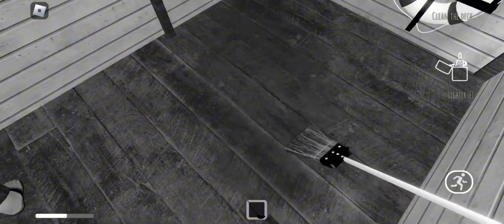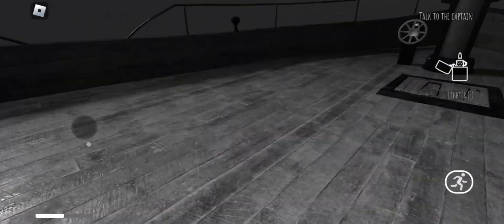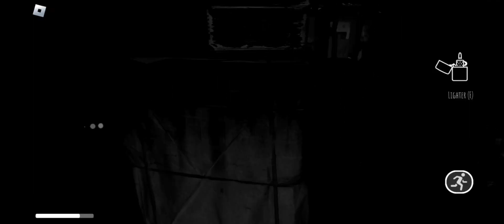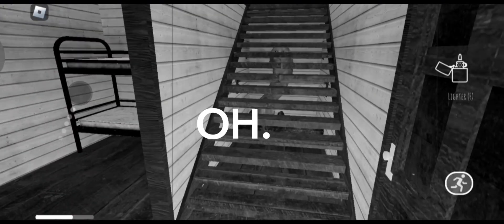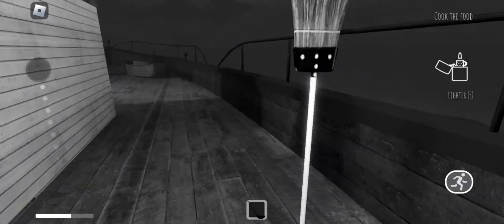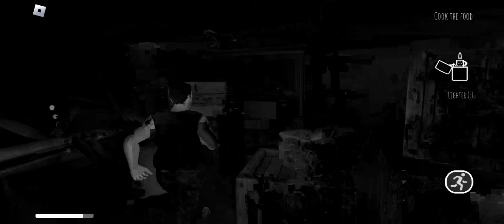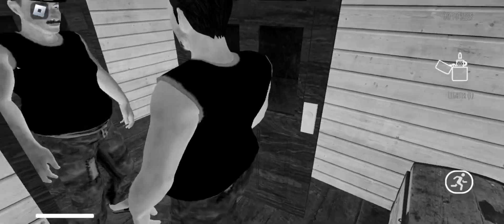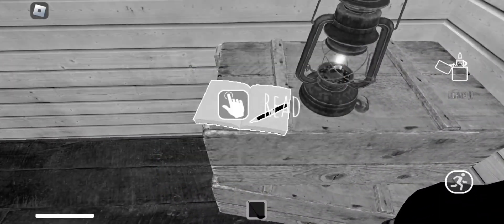with issy pawissy